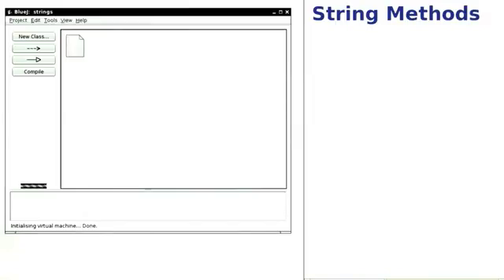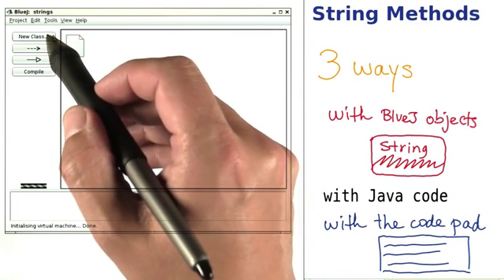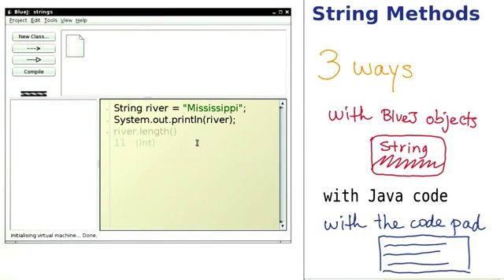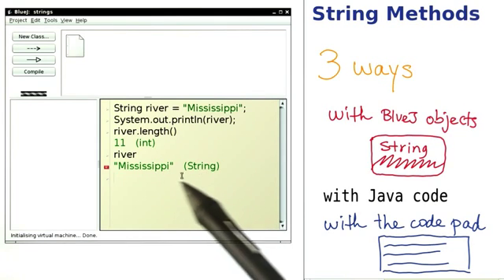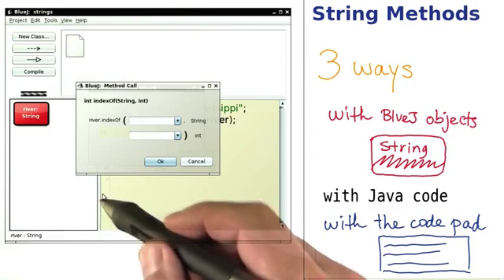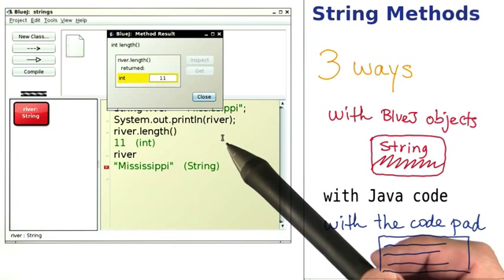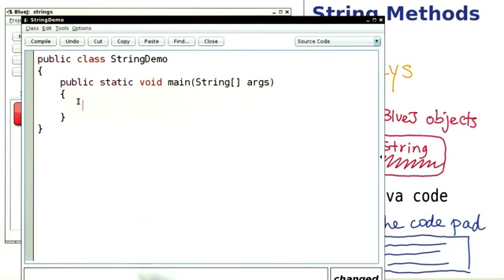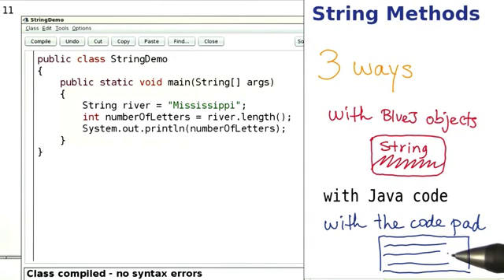46 String Methods